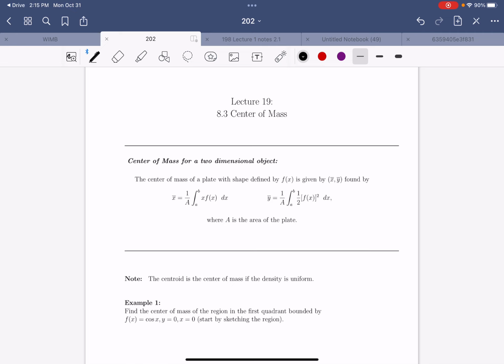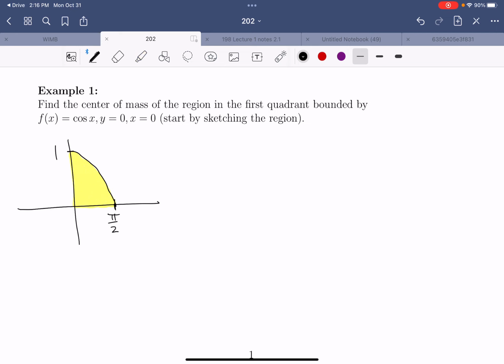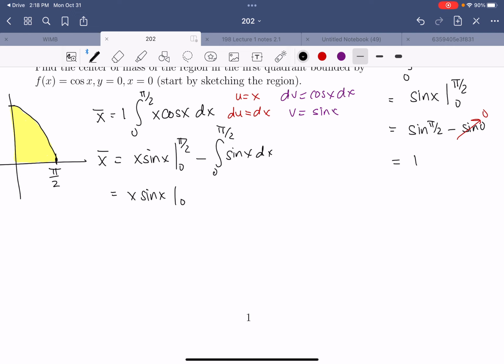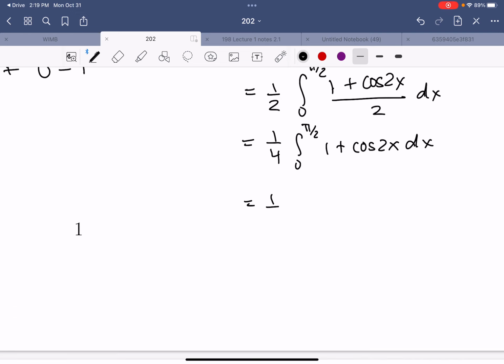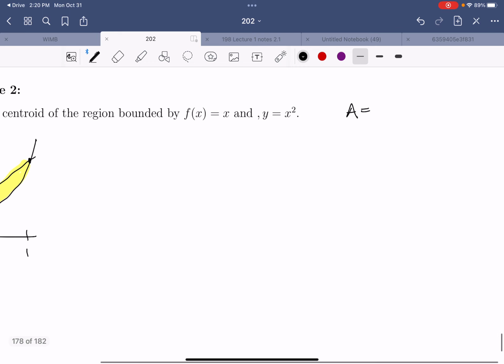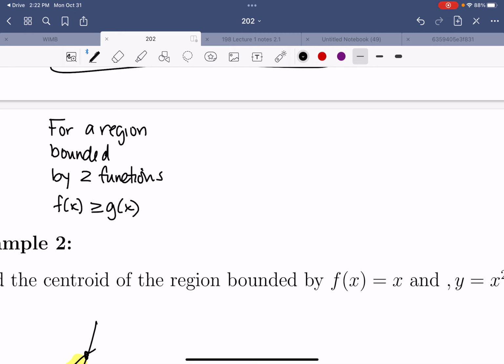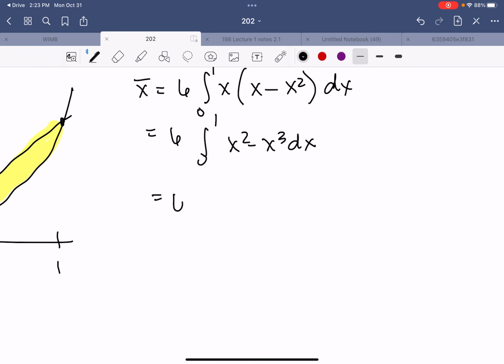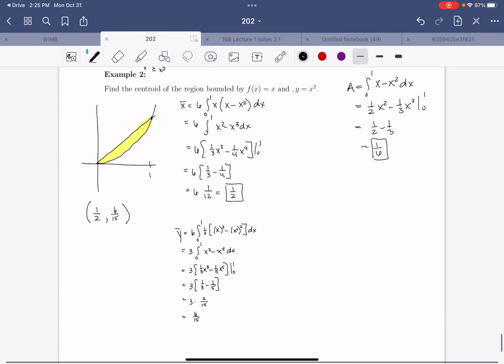202 Lecture 19 8.3